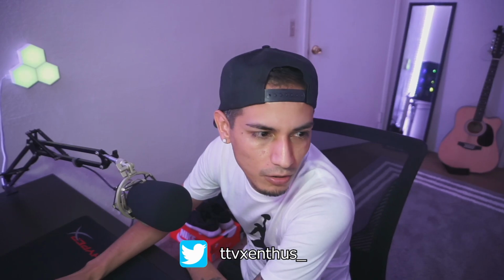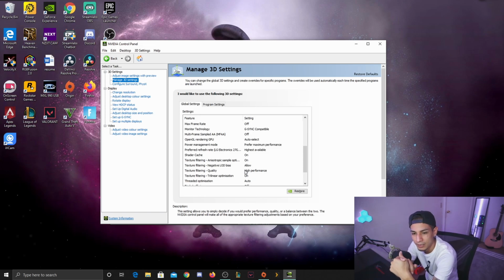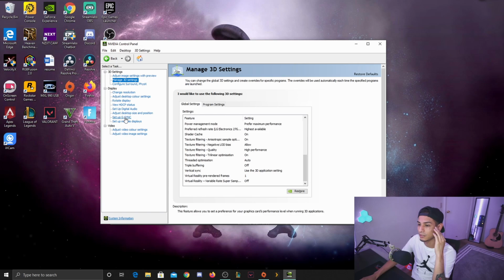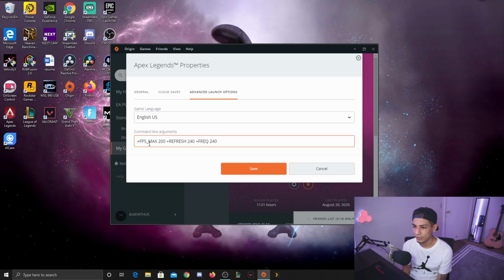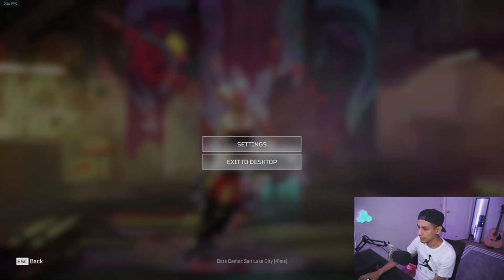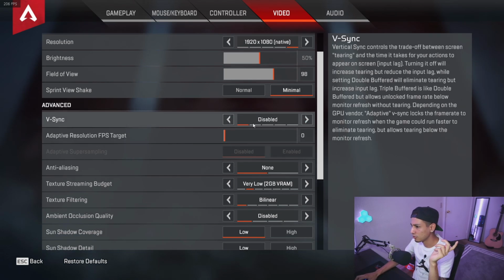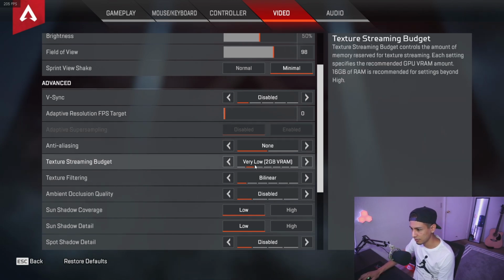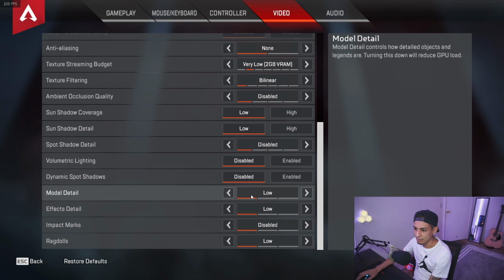Best Apex Legends Season 6 Settings for Streaming August 2020 (PC)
Hi everyone! Today's video is a tutorial and quick explanation of the best settings for streaming. Let me know if you have any questions in the comments!